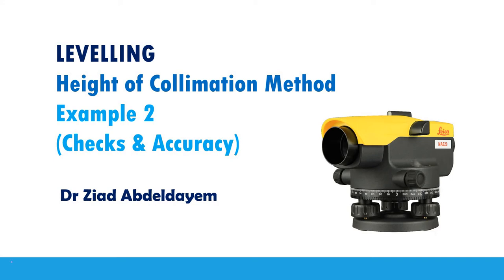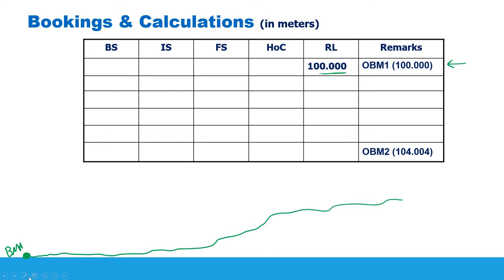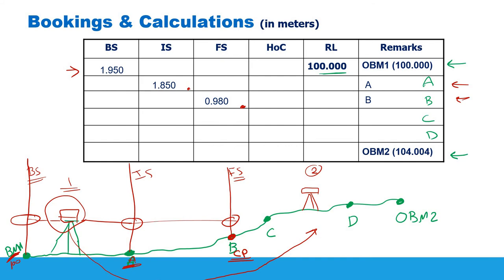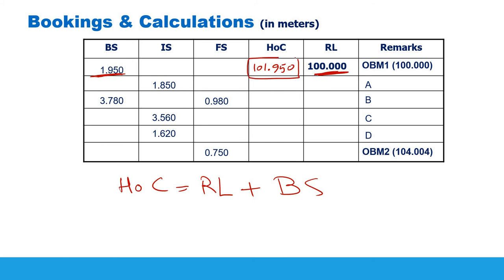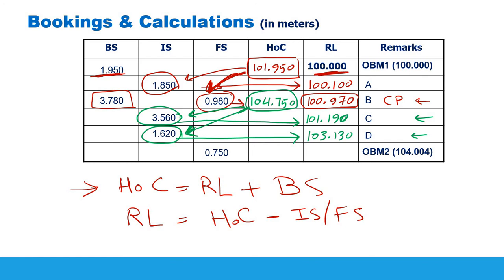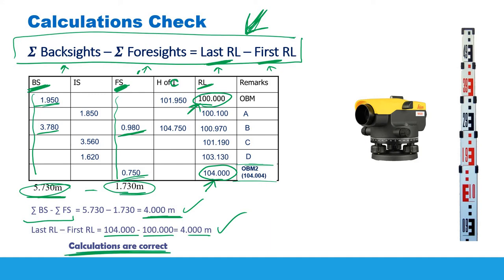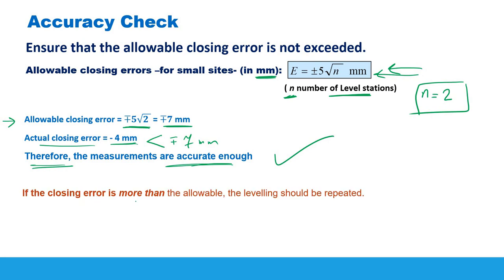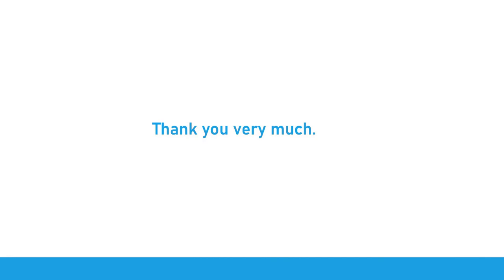Levelling l Height of Instrument (Collimation) Method (Accuracy & Calculations Checks)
SURVEYING l LEVELLING l HEIGHT OF COLLIMATION METHOD l  (ACCURACY CHECKS AND CALCULATIONS CHECKS)